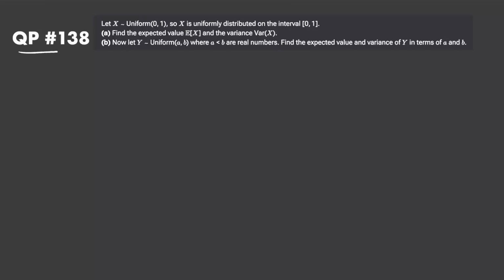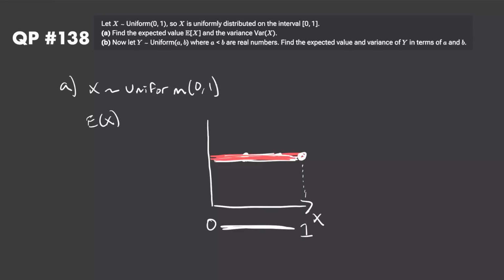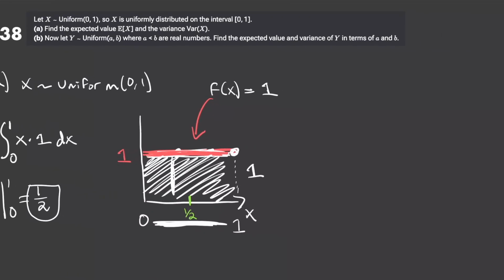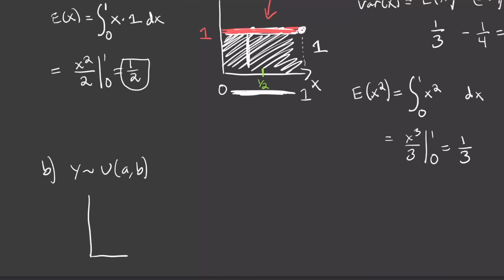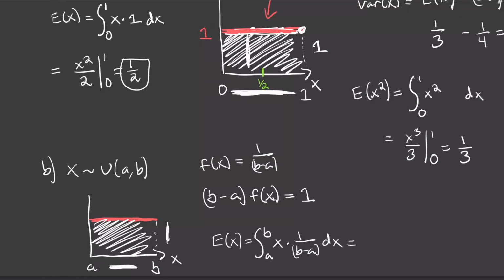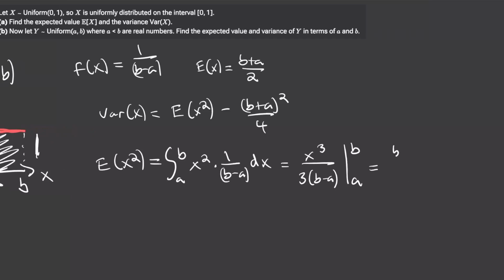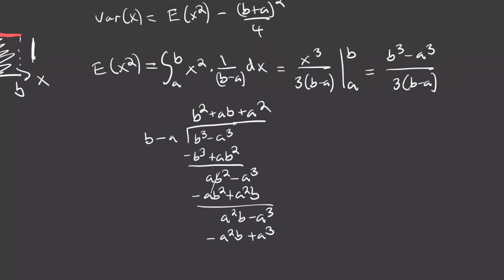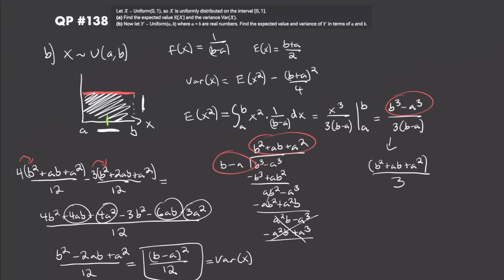Uniform EV & Variance | QP #138